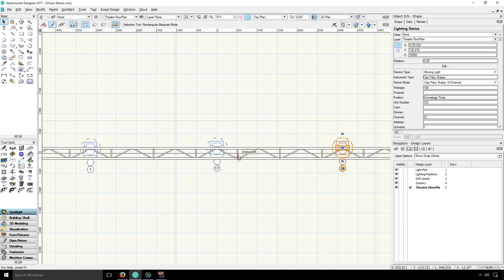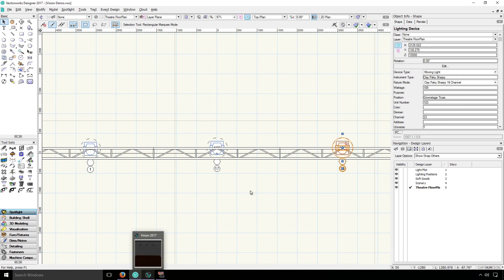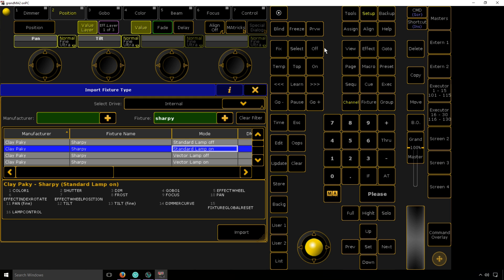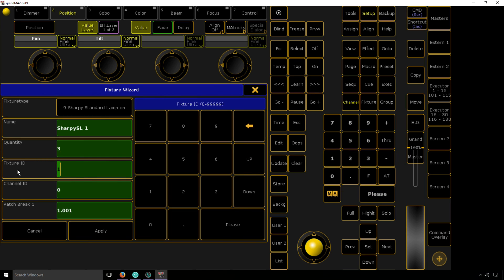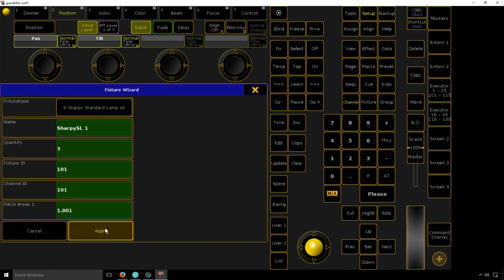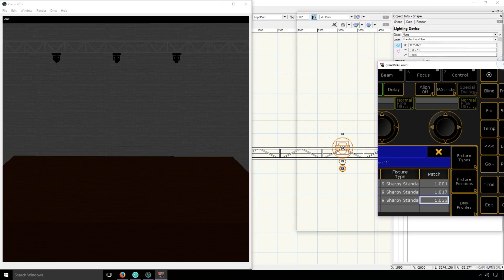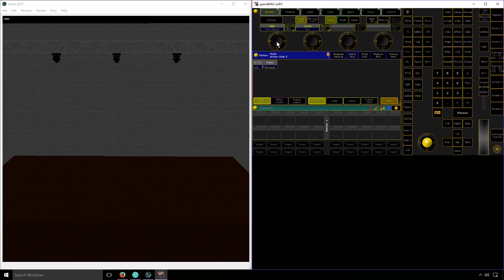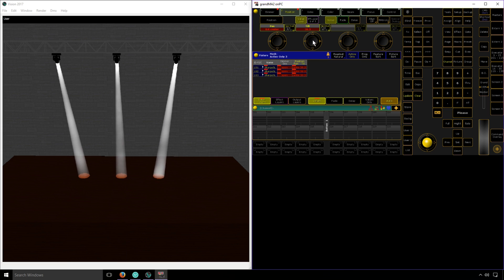Patching in Vision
In this next chapter, we will explore patching.